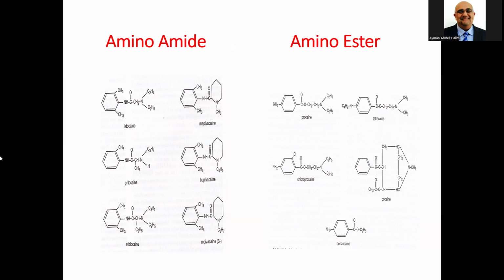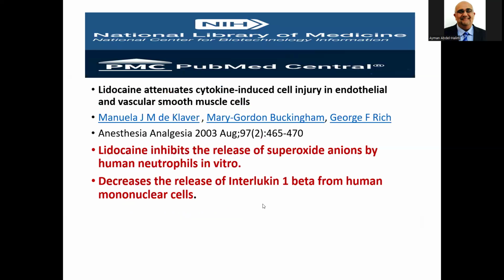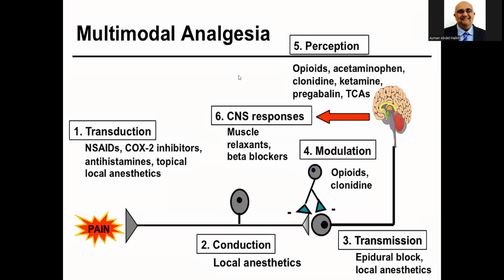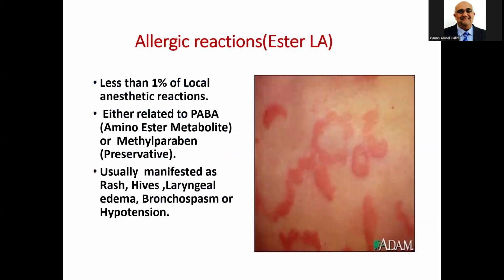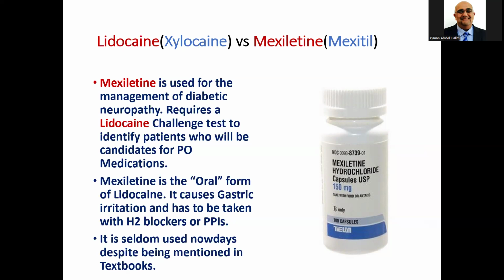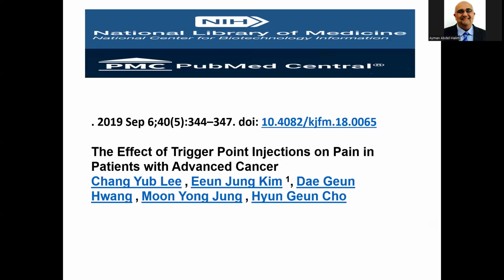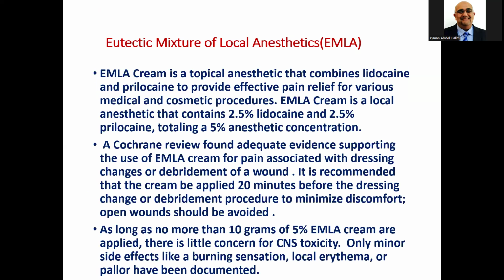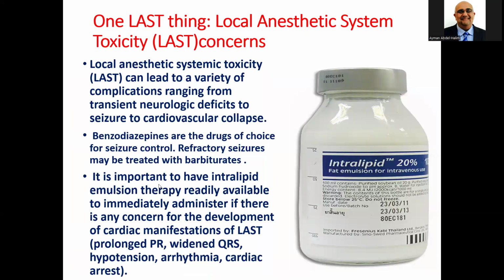Lidocaine in Pain and Palliative medicine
History
Mechanism of Action
Side effects of Lidocaine
TD Lidocaine
Topical Lidocaine
SC Lidocaine
IV Lidocaine